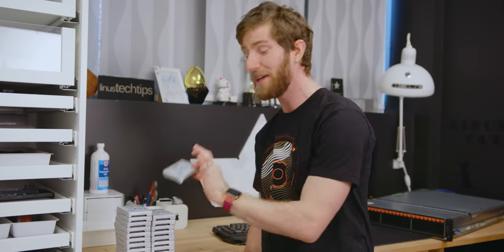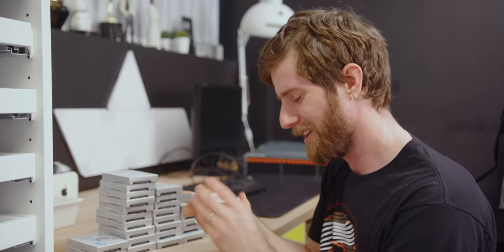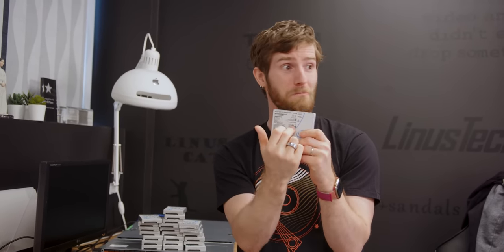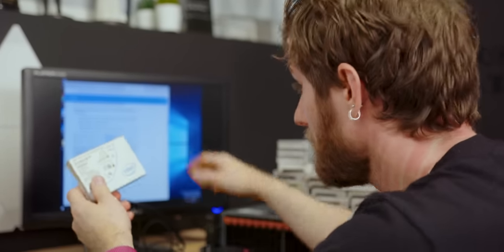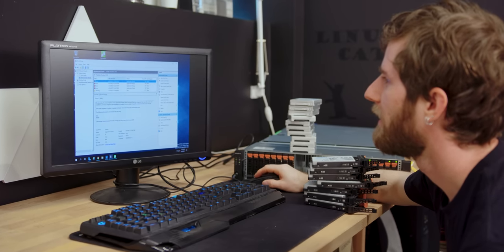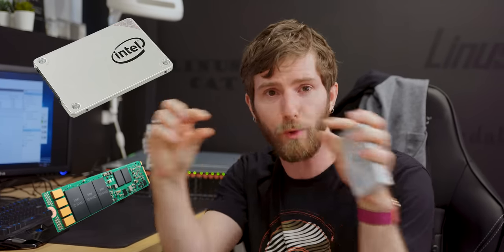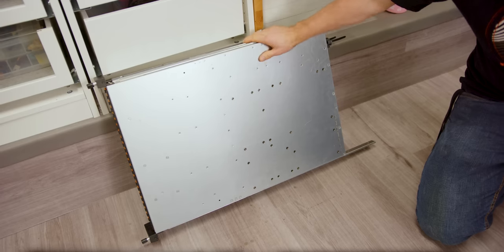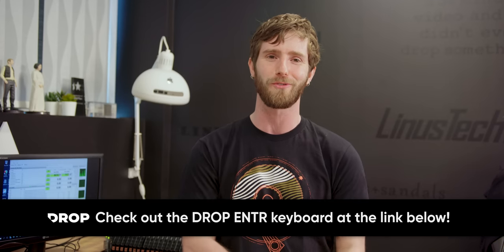They sent my flawed product back.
My RMA return from Intel finally arrived so I'm going to find out if they solved the problem I was having with these storage drives -and if so- what they changed.